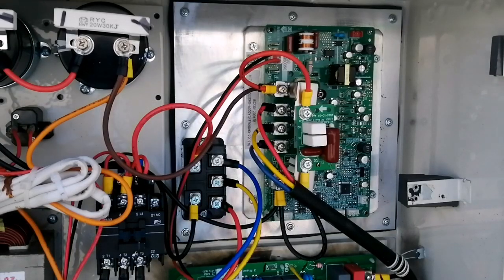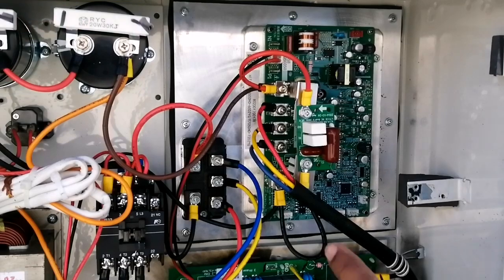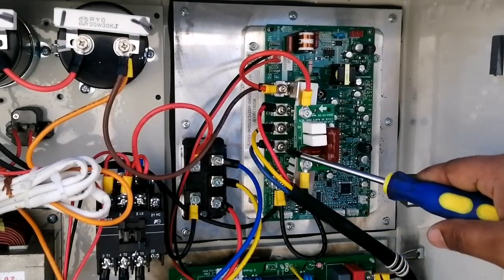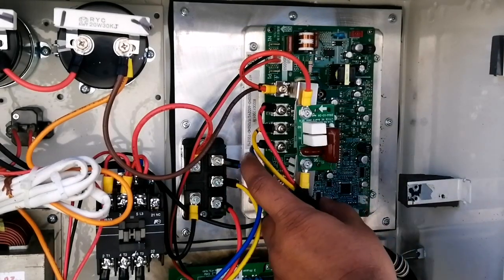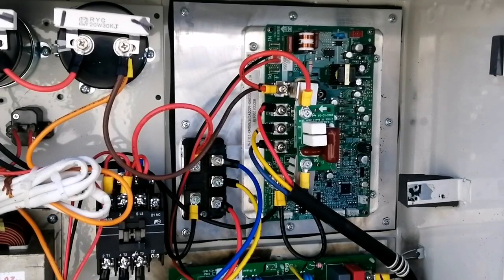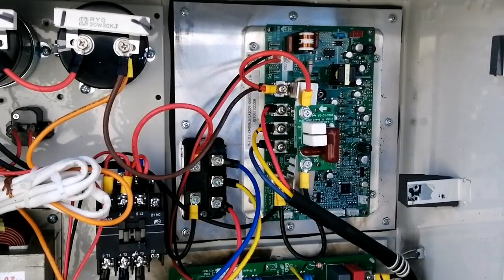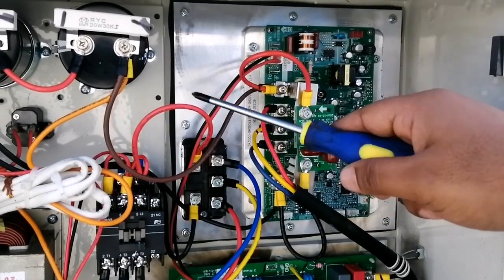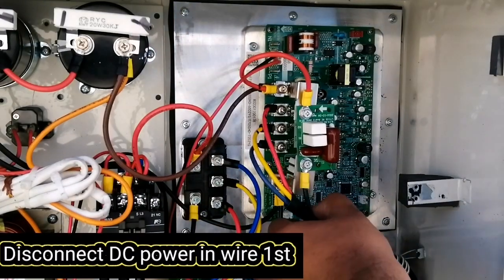VRV_VRF || INVERTER IPM BOARD // INTELLIGENT POWER MODULE //INVERTER COMPRESSOR MODULE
What is a IPM module board?
IPM (Intelligent Power Module) is a high-performance module that mounts a dedicated drive circuit for drawing greater performance from an IGBT chip, and it provides a custom IC for executing self-protection functions (short circuit, supply under voltage, and over temperature)

P0 error code indicates a IPM malfunctioning because of a strong current. This type of problem can be caused by a wiring mistakes, a defective circuit board or a outdoor fan speed MALFUNCTION.
IPM MODULE BOARD is burned due to electricity fluctuations. Changing the IPM board. Replacing the IPM BOARD. Installation of new IPM ELECTRONIC board.

Hello Friends!

THIS IS A PUB G GAMING CHANNEL I WATCH & ENJOY.

🆒👉 VOLTAS

🆒👉TRANE INVERTER AIR-CONDITIONING

🆒👉 WHIRLPOOL AIRCONDITION

🆒👉 LLOYD INVERTER AIR-CONDITIONING